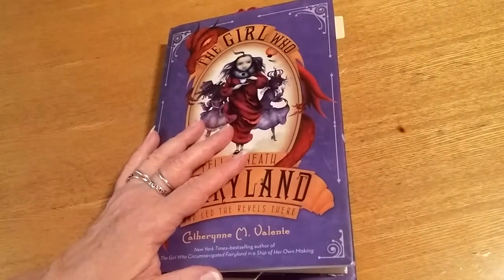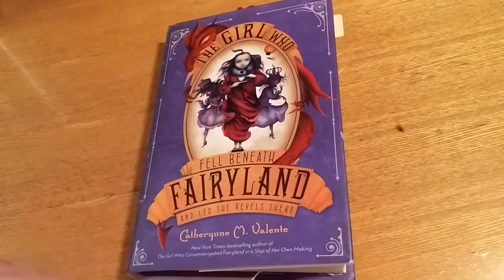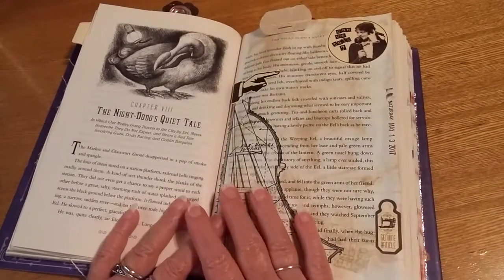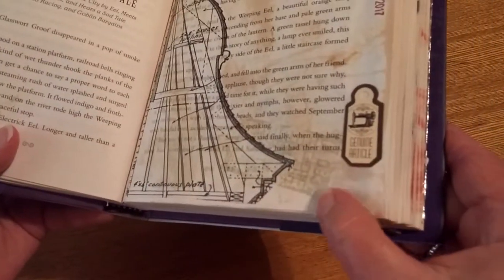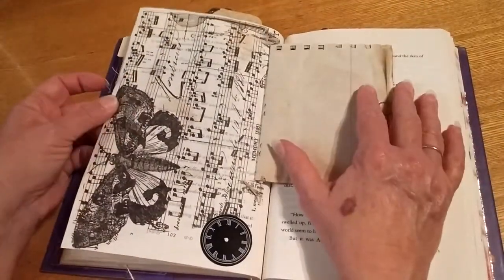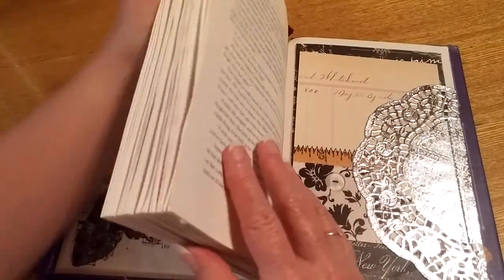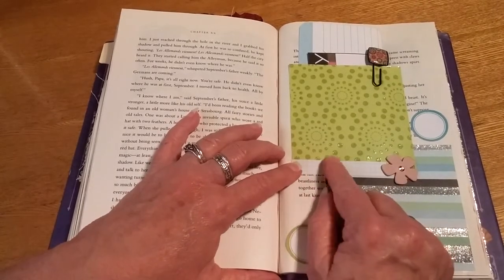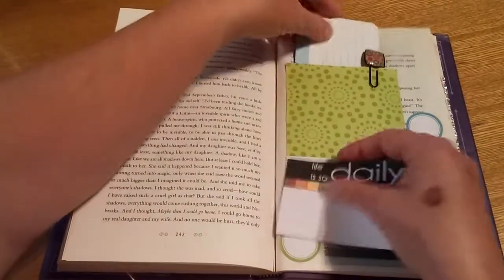Altered book journal update, thrift items using my journals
Short update on the altered book and a few supply items